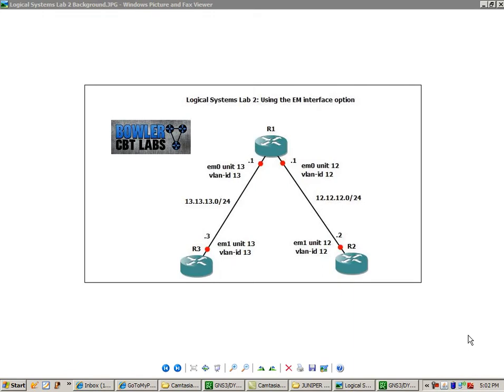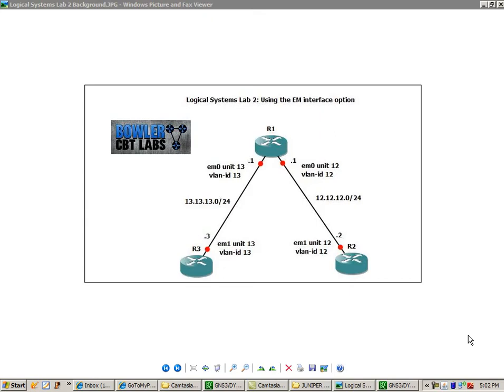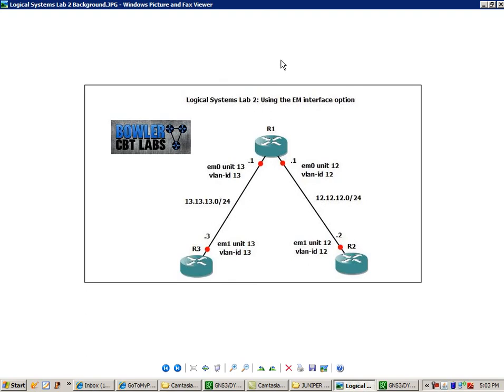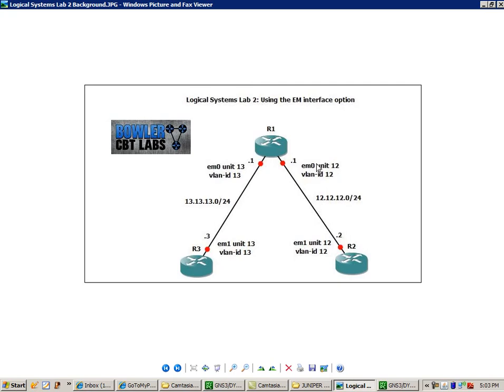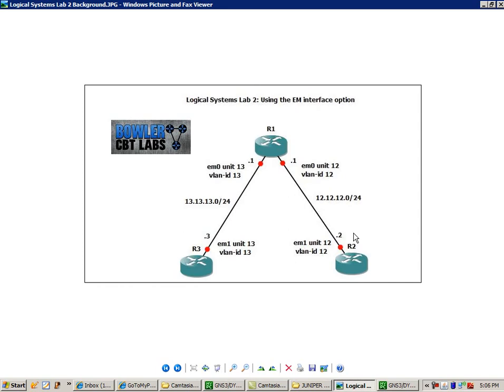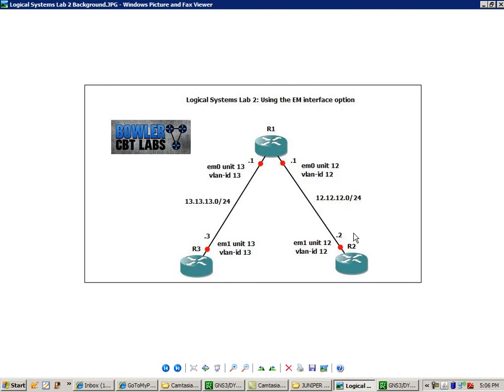Juniper Logical Systems Lab 2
In this video I configure and explain the following:

-How to use the EM interface option when connecting logical systems